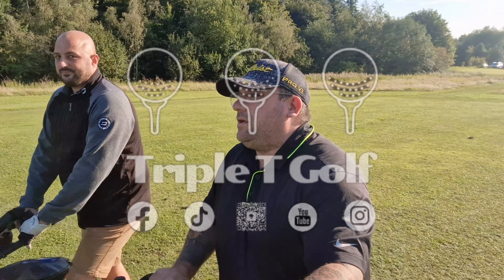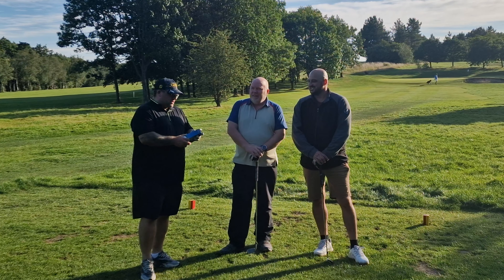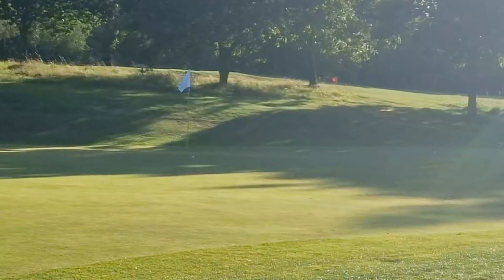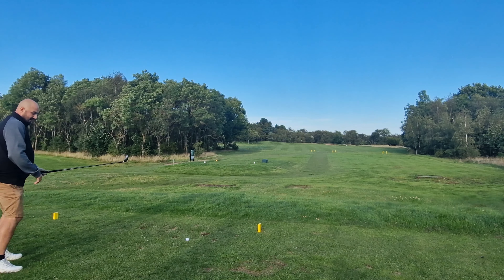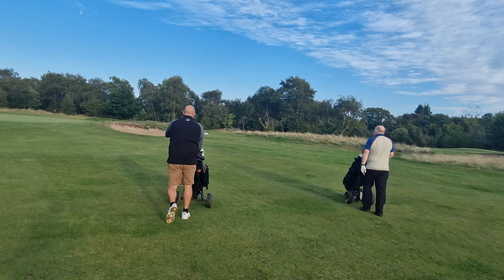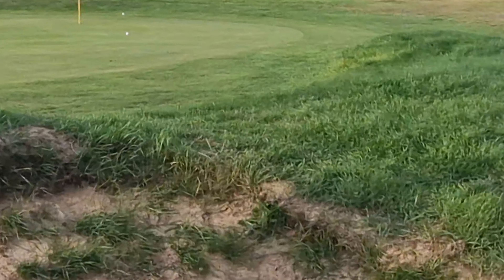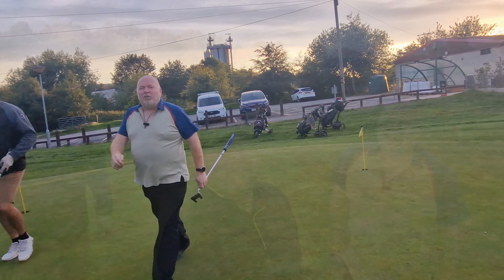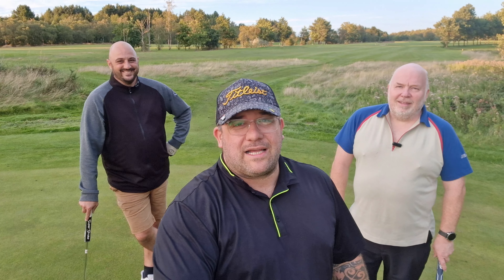Playing Par 3's with sweary golf balls and what's really going on at @TripleTgolf ??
What's going on with ‎@TripleTgolf  ?

let's play so par 3's with sweary word balls.

Visit our other social platforms too